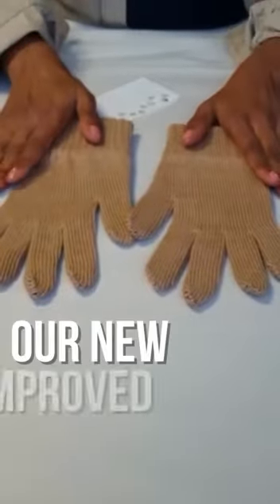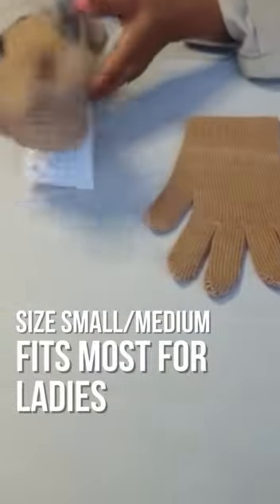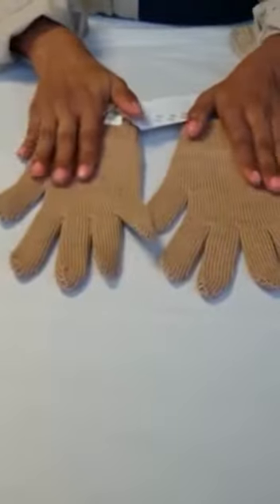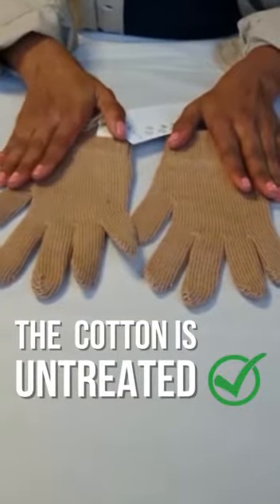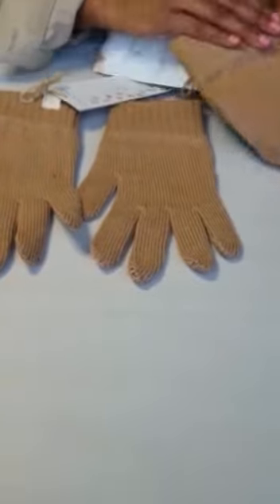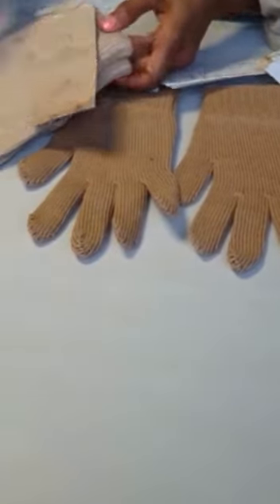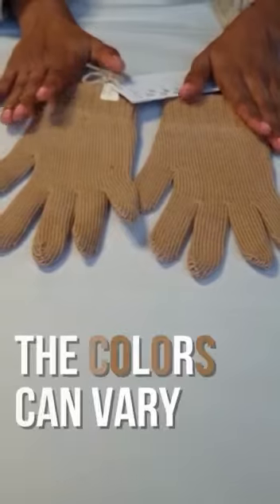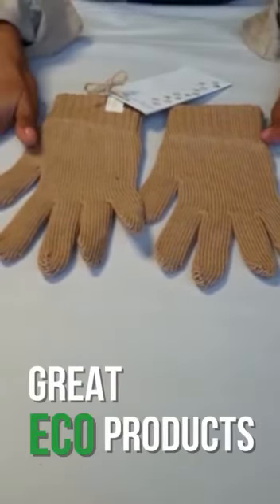100% Organic Cotton Unisex Gloves Dye-free Sustainable Biodegradable Eco-Friendly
You are purchasing an article of clothing in the PUREST form possible.
MORE PROTECTION than fashion – saves you from psoriasis, rashes, itching, allergies, dermatitis, eczema, and other skin disorders
Friendly for fibromyalgia and electro-sensitive skin
Made with 100% natural color grown organic cotton
Pure and eco-friendly–no pesticides or toxic fertilizers used in production
Free from dyes, toxic chemicals, and carcinogens
Size & Fit:
European sizes are smaller than the US. Use the size chart provided in the images to ensure accurate sizing.
Materials and Care:
Like fine cotton candy, this clothing is incredibly lightweight, comfortable, pure, and breathable
Hypoallergenic and VEGAN
Absolute organic methods used in the growing, spinning, weaving, and manufacturing of the cotton
Hand wash and line dry
Why Choose Organic: It is known that a quarter of insecticides used around the world are used solely for growing conventional cotton. Cotton growing and processing methods account for 10% of all the pollution on our planet. Once the fabric has been woven, other dyes are added which damage the environment and can result in skin sensitivity. Most fabrics undergo 20-40 treatments( spraying, coatings, softeners, fungicides, anti crease treatments and more- all of which can affect the skin adversely). Our cotton undergoes just 1 washing process it order to remove the vegetable fats derived from the weaving process, nothing more.